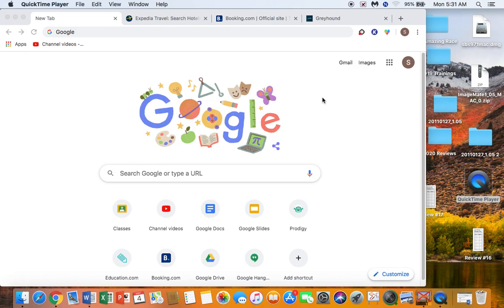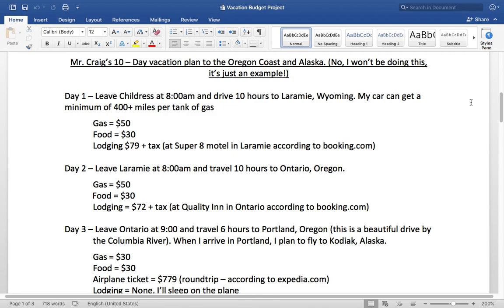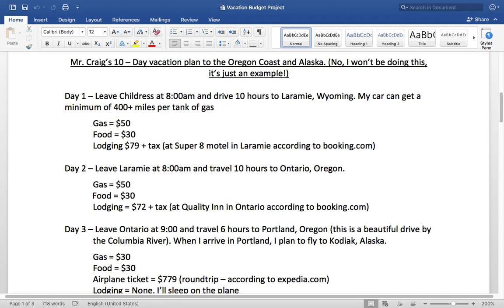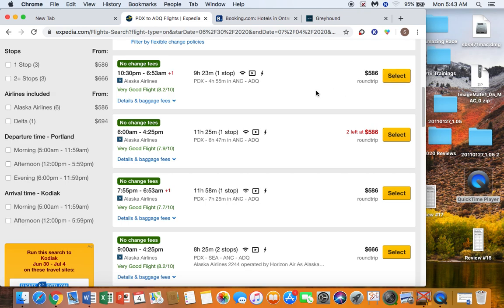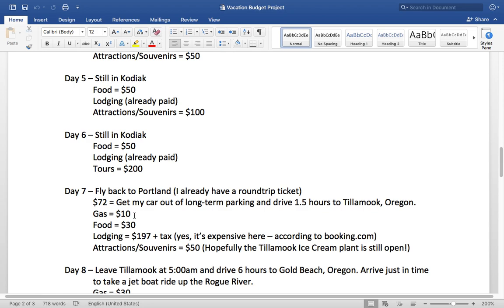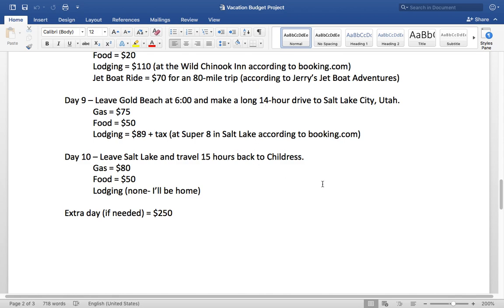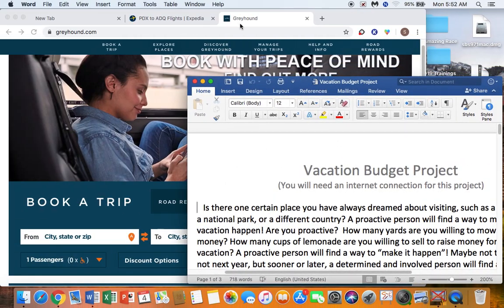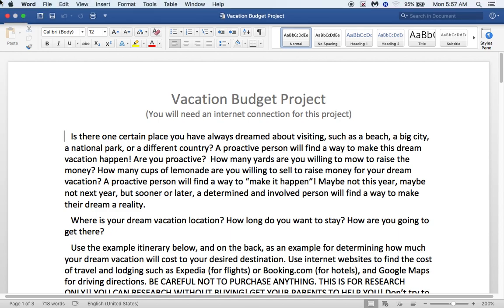Vacation Budget Project